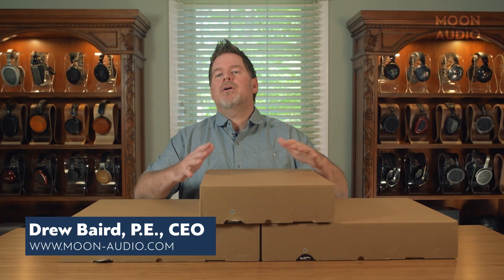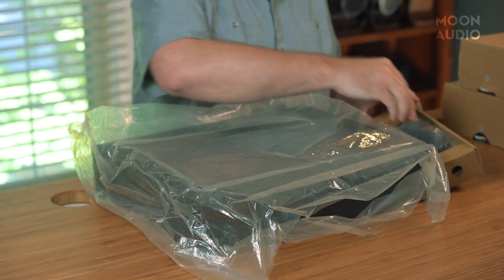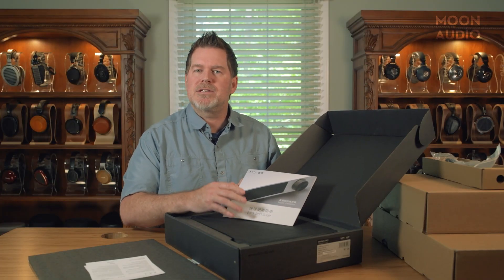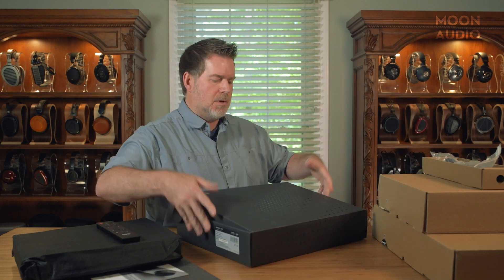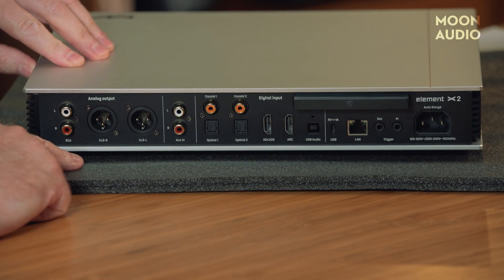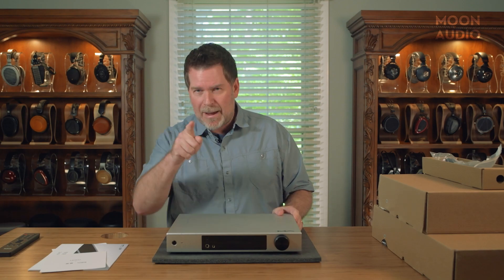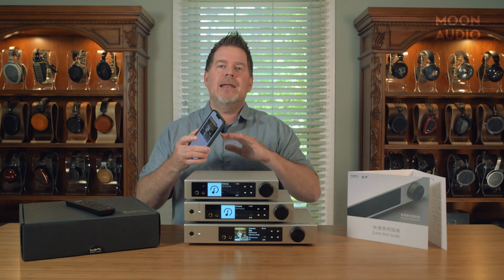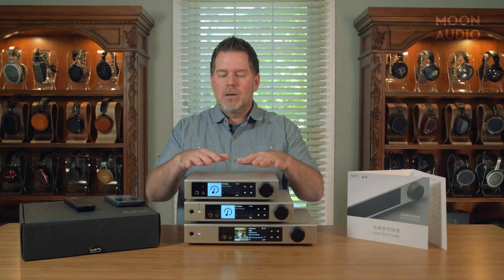Matrix Audio Element X2, M2, i2 Music Streamer Series Unboxing | Moon Audio